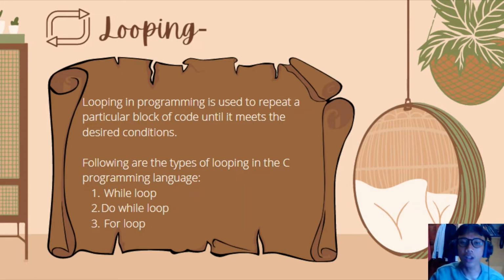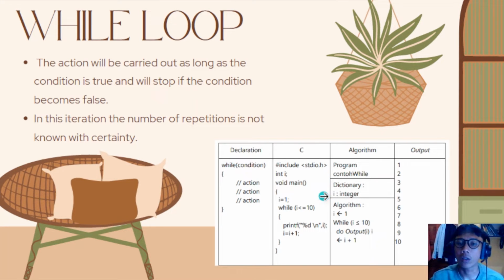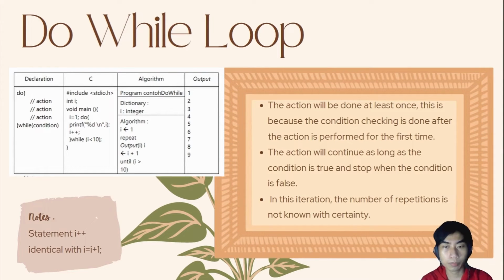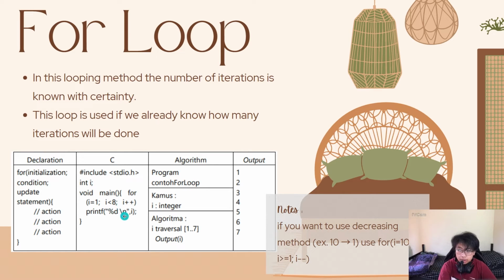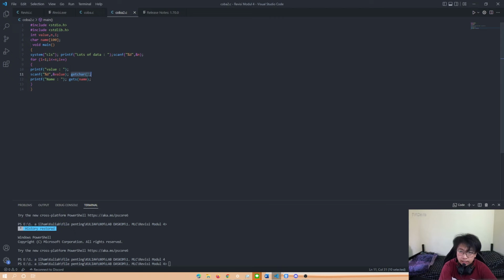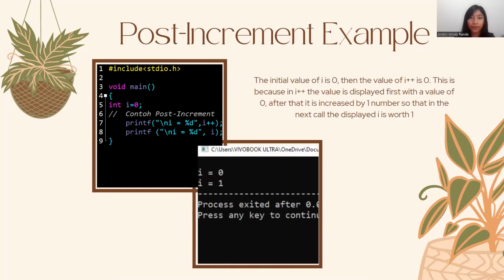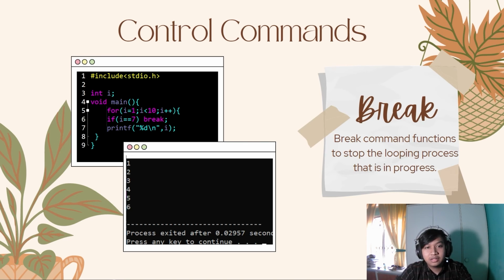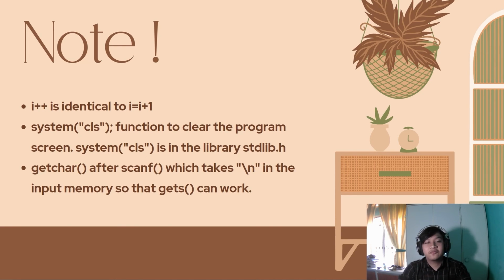Module 4 Tutorial | Looping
Hello everyone! today we will be learning about looping. Please enjoy!